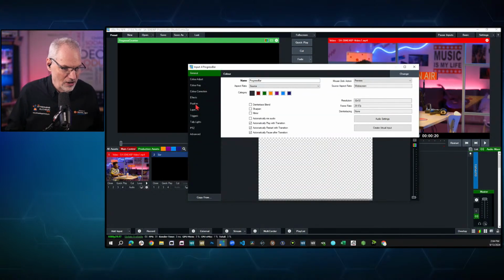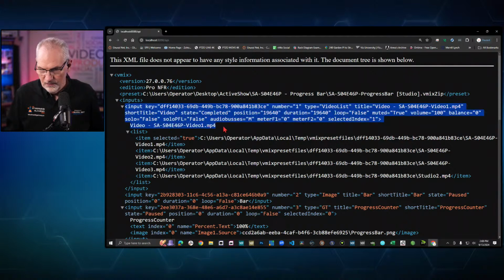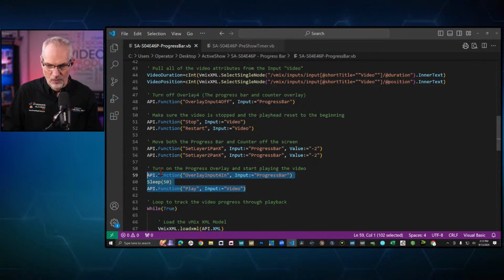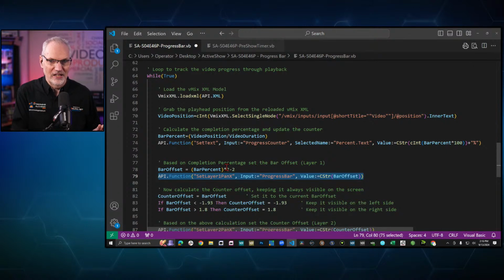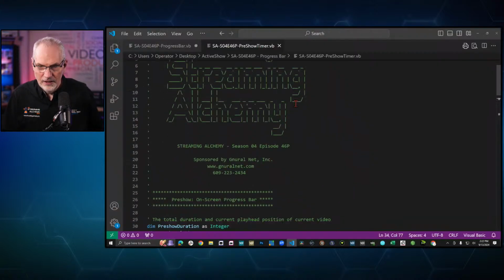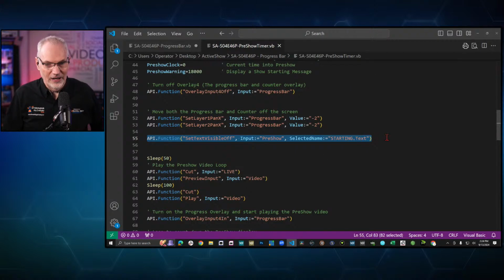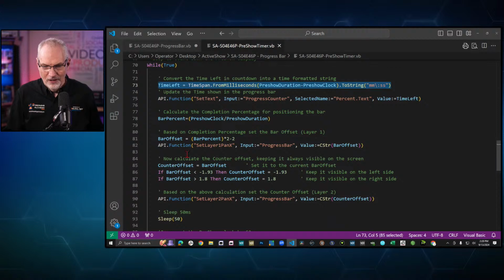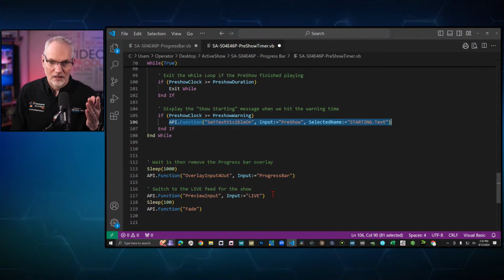Add A Progress Bar Over Content for A Viewer Countdown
If you’ve ever downloaded large files or sat through YouTube pre-roll ads, you’ve seen “Progress Bars” in action – that thin bar that expands across the screen to show you the completion progress of whatever you are waiting for.

On today’s show, we’ll use scripting to create a progress bar associated with a playing video. It will expand across the bottom of the screen as the video plays, with a “percentage completed” display tracking along the edge of the progress bar as it moves. We’ll also show a time-based use case that is built around a timed Pre-Show display.

If you'd like to access the vMix Preset and Scripts used during today’s show, here is the link: